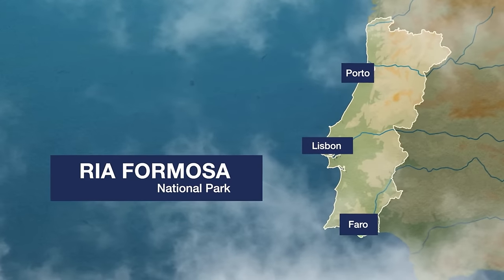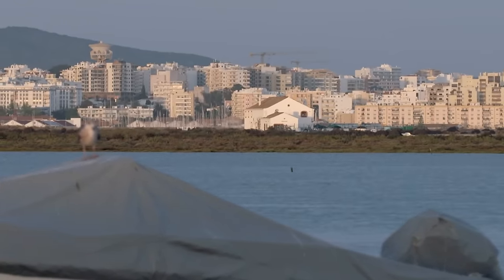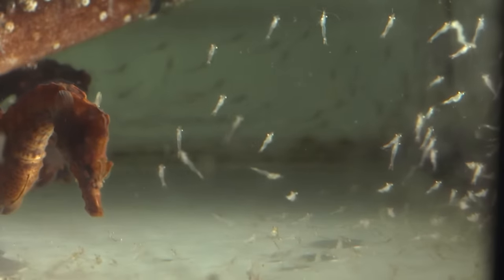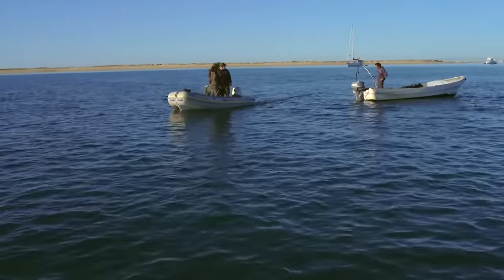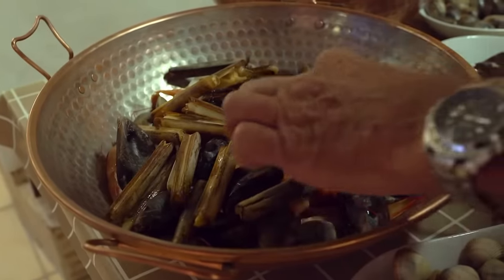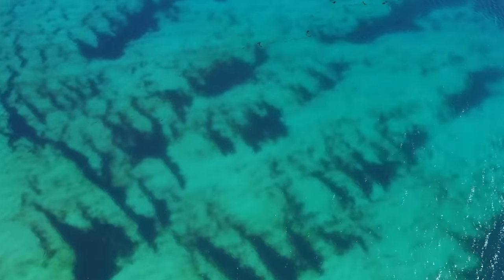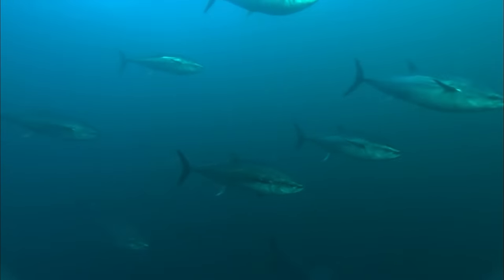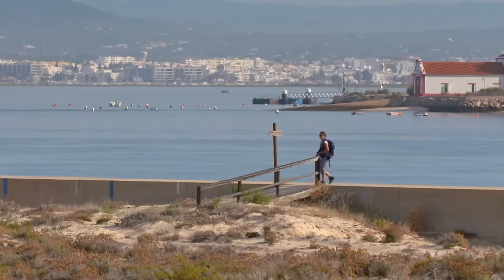Wild Portugal: Ria Formosa - A Natural Wonder | Free Documentary Nature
Portugal's Nature Parks - Episode 5: Ria Formosa | Wildlfie Documentary

In this episode:
The "Parque Natural da Ria Formosa" is one of the largest lagoon conservation areas in Europe. Bordered by five natural islands. A mosaic of sandbanks, brackish and freshwater lagoons and salt marshes. In 2010, the "Ria Formosa" was chosen as one of the seven natural wonders of Portugal. It is a unique ecosystem: in the winter months, more than 20,000 birds gather here. In addition, the nature park has one of the largest seahorse populations internationally. More than half of all fish species in the Atlantic are said to spawn in the lagoon.

Portugal, the narrow country in southwestern Europe is becoming increasingly popular with tourists. But it has much more to offer than 600 kilometers of coastline promising a beach vacation.
Pristine, unspoiled landscapes, rare animals and plant species, and unique ecosystems can be found in the country's nature parks. The series explores five of the most important nature and national parks in Portugal. These are protected areas for nature, where flora and fauna can develop without any human interference. We explore the cliffs in the south of the country, the ski resort on the highest mountain in Portugal, as well as the north, the green garden of the Iberian Peninsula.